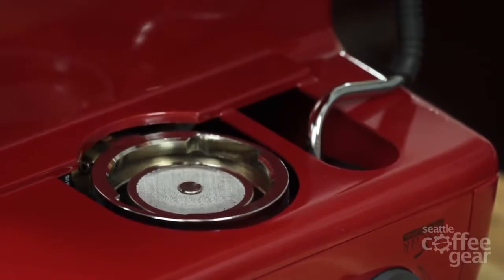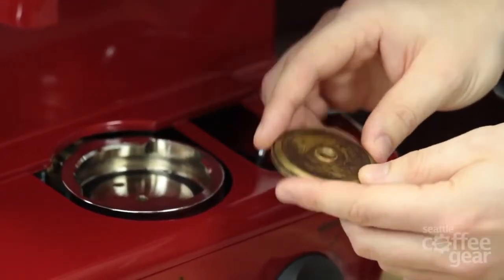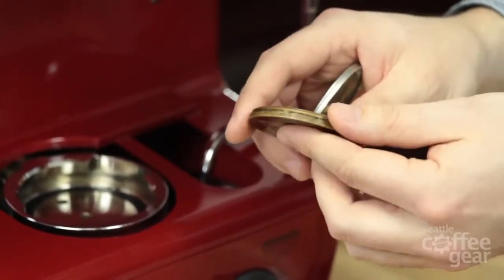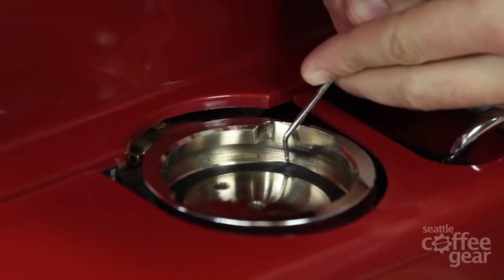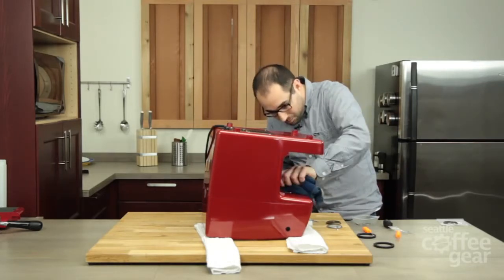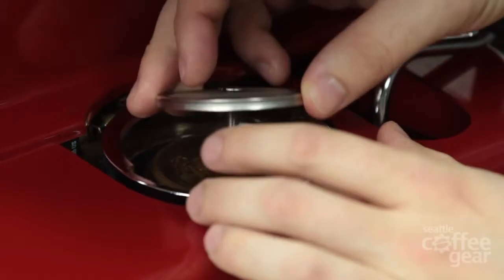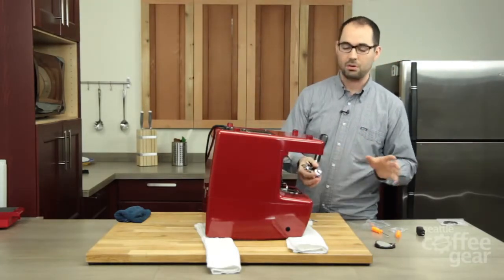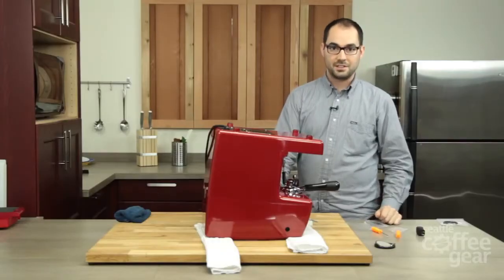Tech Tips: SCG's Tune Up Kit Nuova Simonelli Oscar & Musica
Regular maintenance is key to keeping your espresso machine in good shape. Replacing your brew head gasket and screen for your Nuova Simonelli Oscar and Musi